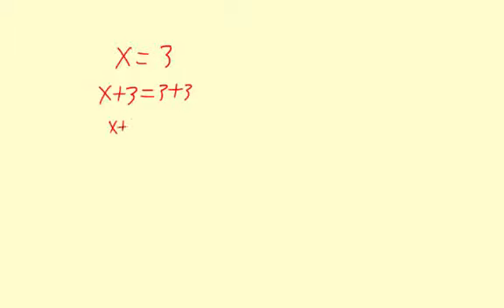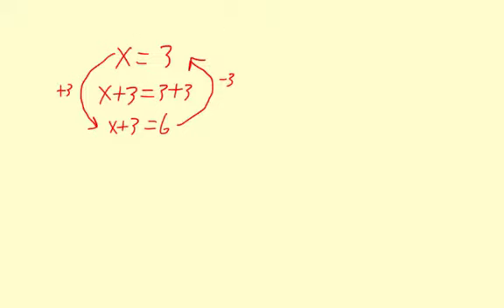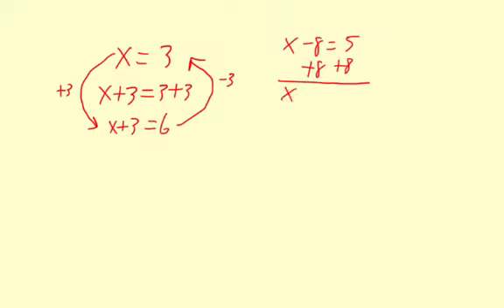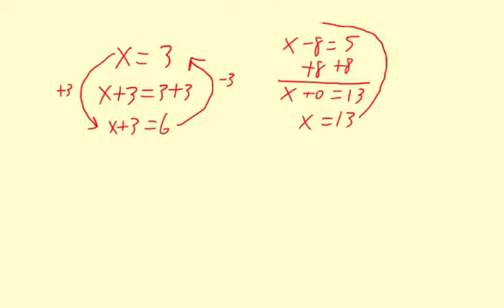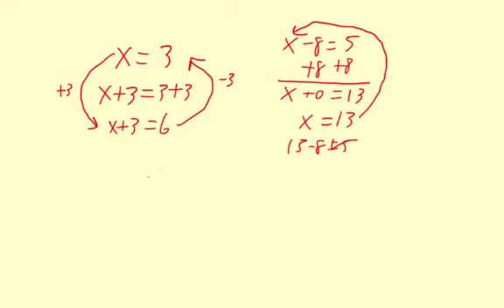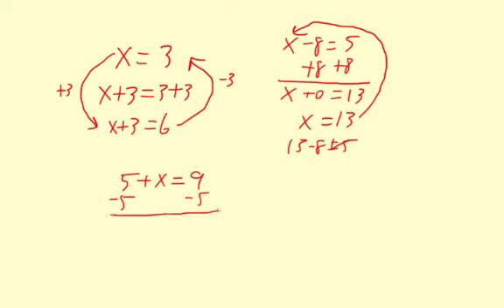Big Picture Solving Add and Subtract